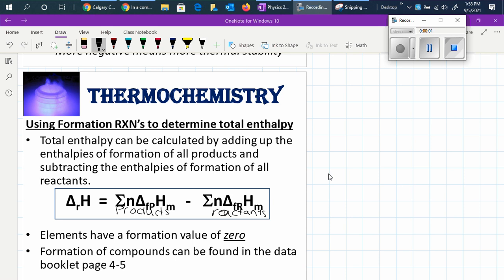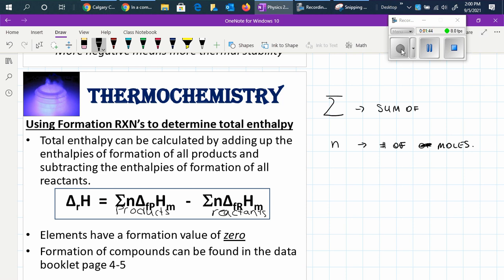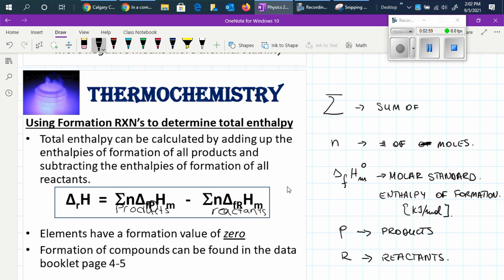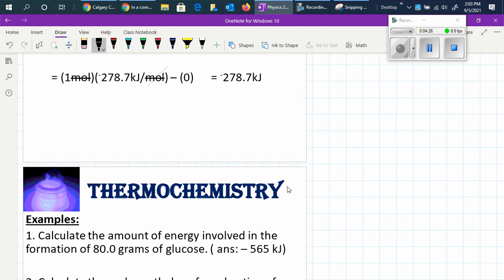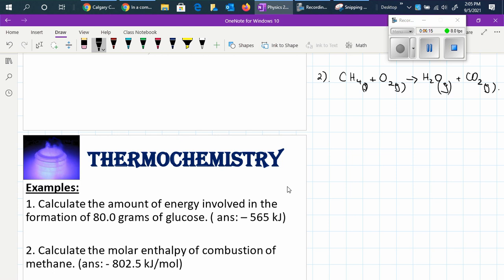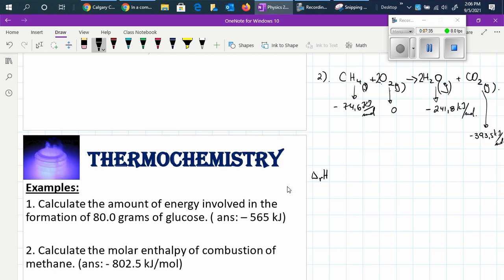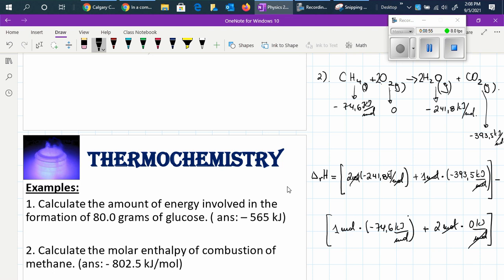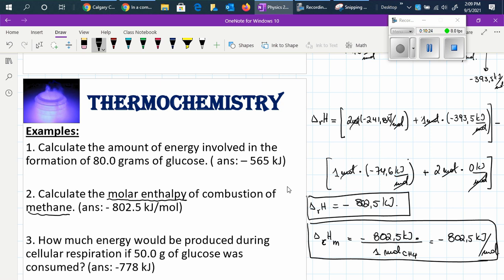Unit A thermochemistry Day 3 Part 2